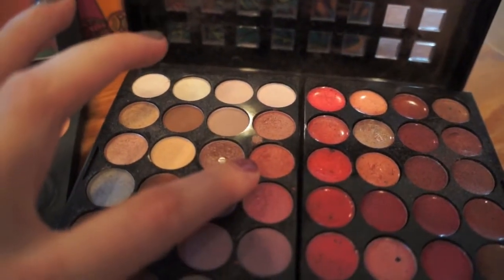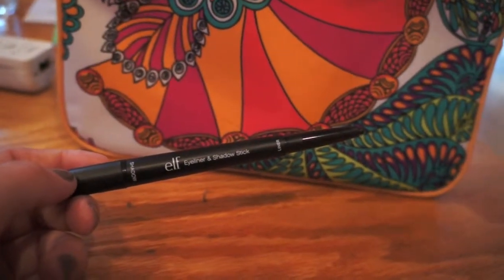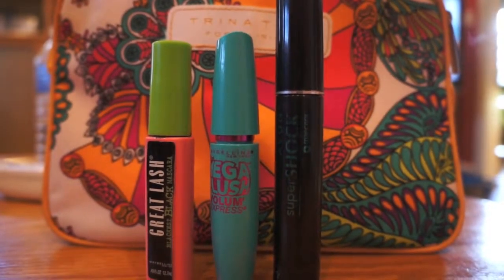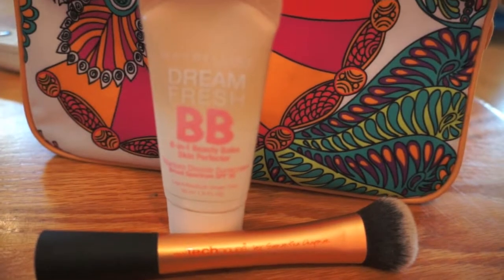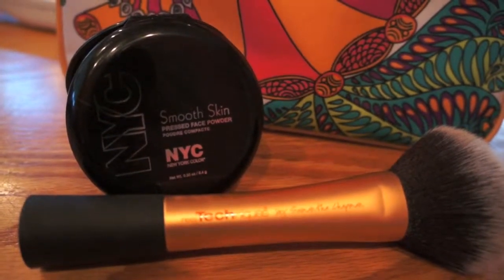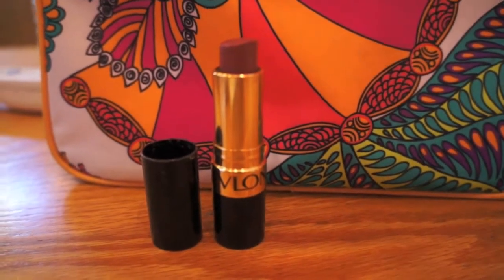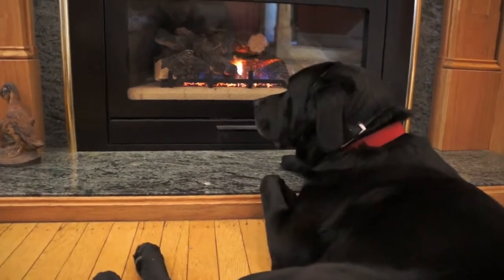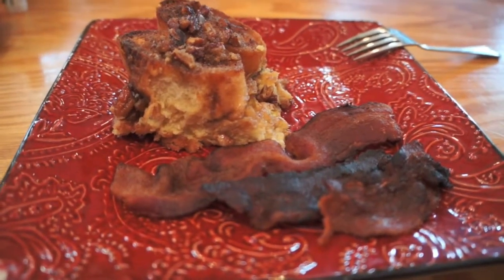Get Ready With Me Thanksgiving Edition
Hey Guys! Here is what i like to do before i go to Thanksgiving at my cousins house! I just thought I'd share it with you!

xx Mads